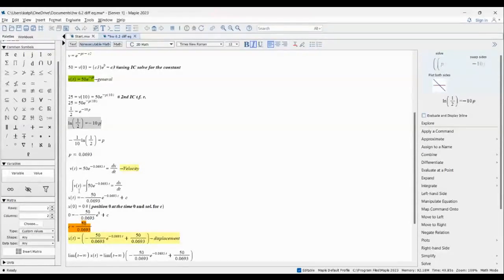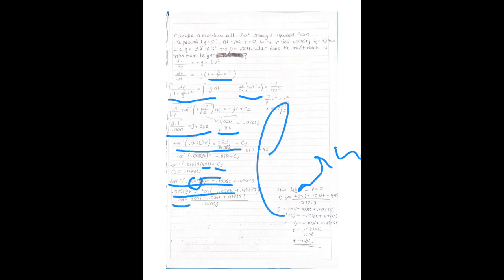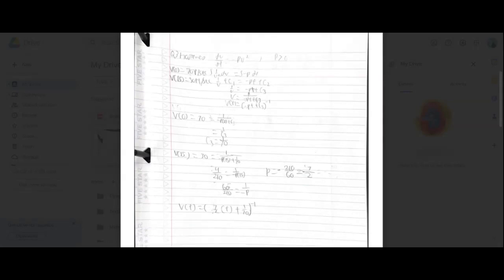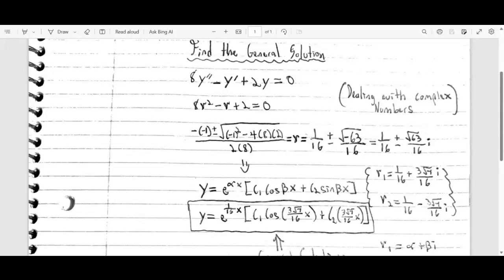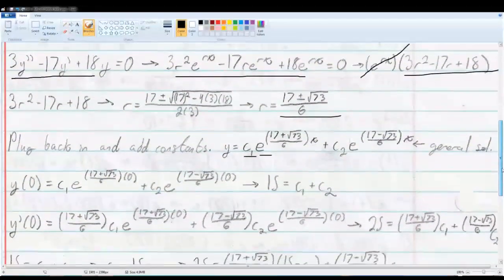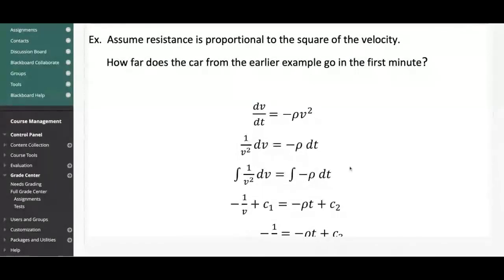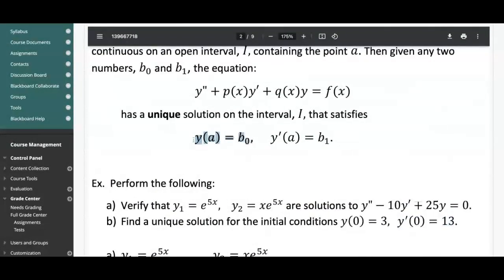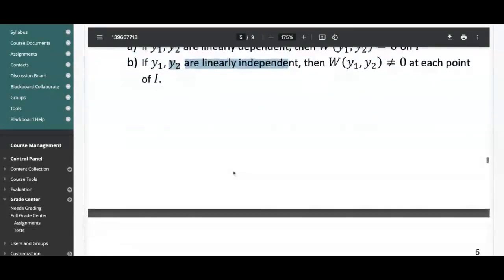Differential Equation Intro - 7